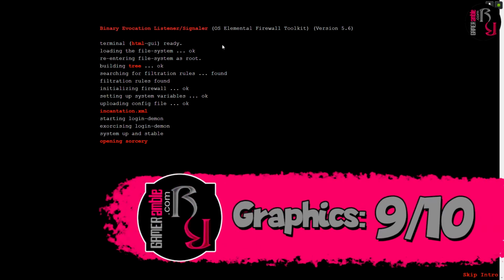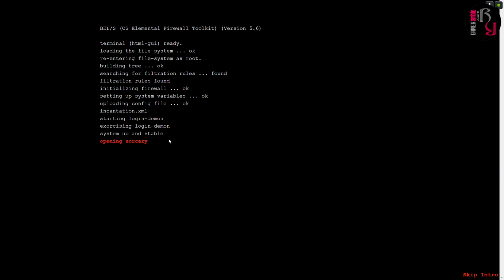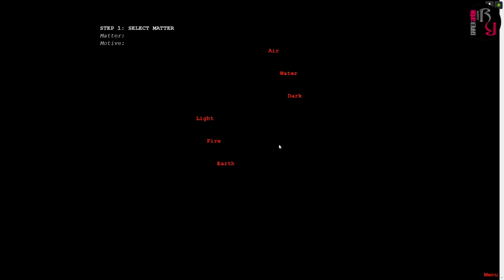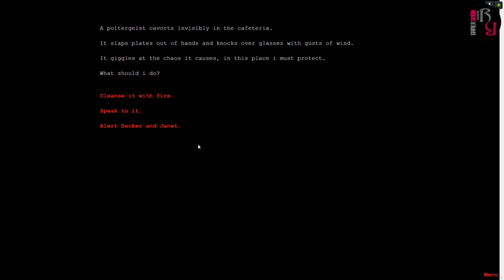GAMERamble: Open Sorcery Review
"Open Sorcery is a gripping text adventure that opts for an intuitive keyword-based interface over a cumbersome parser."